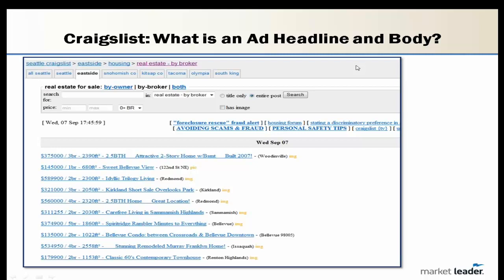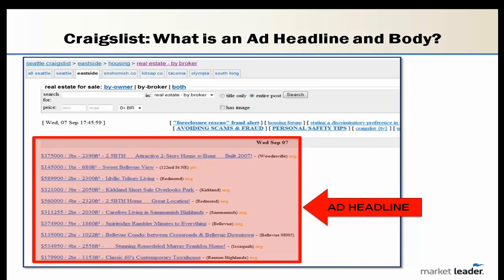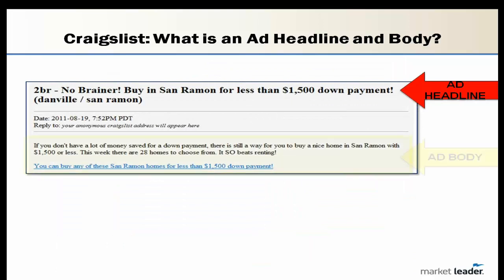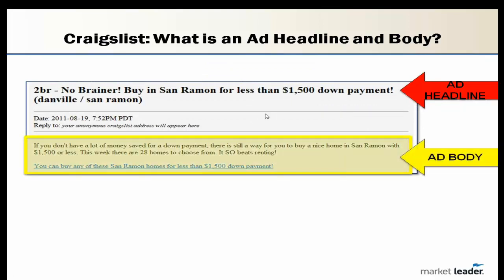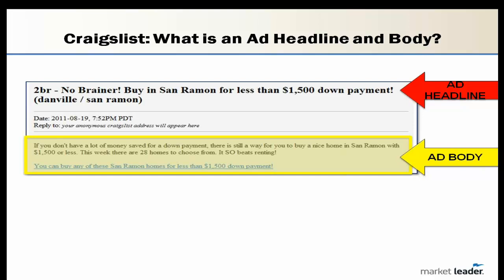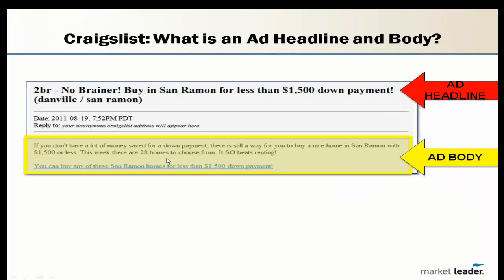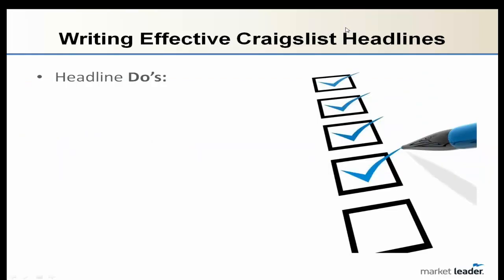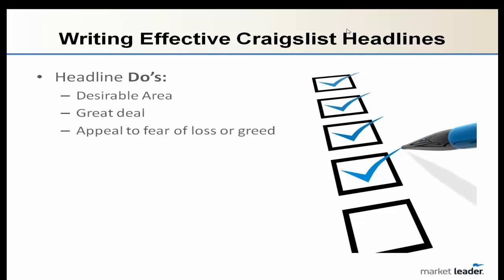Do's and Dont's of Real Estate Advertising on Craigslist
Jack Markham of Market Leader walks you through the high level things to do and things to avoid doing on Craigslist when posting your listings or advertising your real estate services to generate traffic and leads.